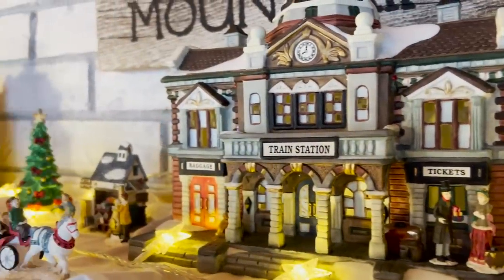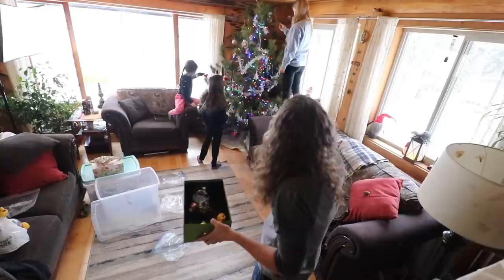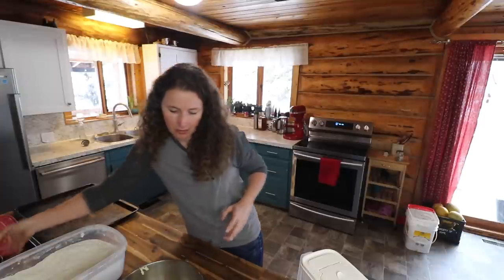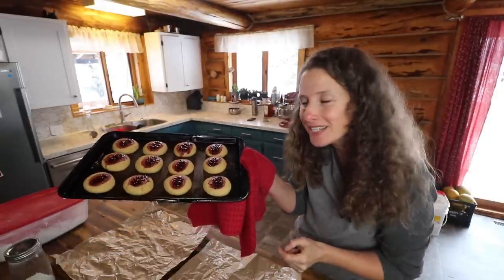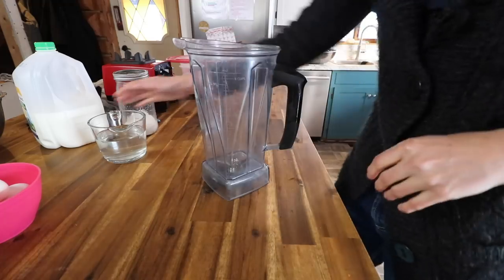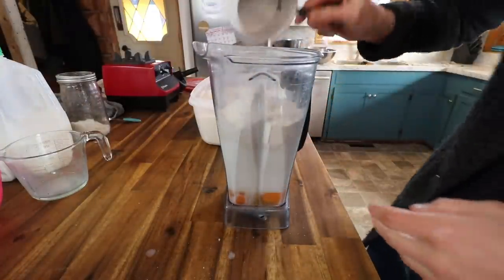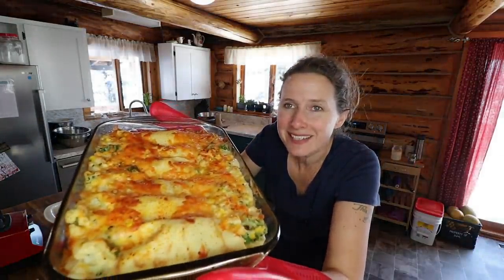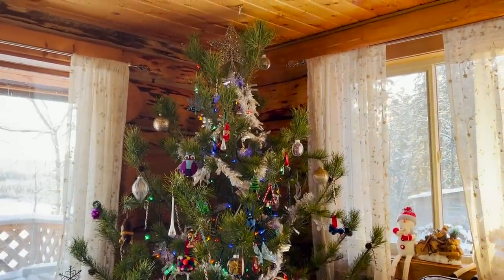Christmas Cookies, Savoury Crepes, Ornament Making | Family Holidays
Today decorated our house for Christmas and made my all-time favourite Christmas cookies. The kids made ornaments and for lunch, I made delicious savoury broccoli, cauliflower and cheese crepes. So good! I hope you enjoy coming along with us!

Snail Mail:
150 Mile House, BC.
V0K-2G0

Mason Top Fermenting Kit

Jun Scoby

Fermentation Pebbles

Root Cellaring

Grassfed Cattle